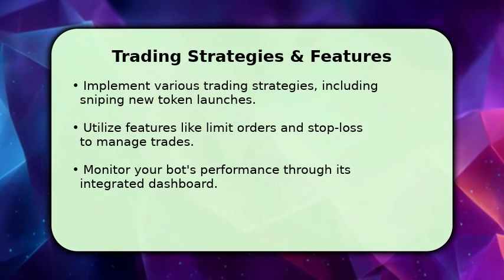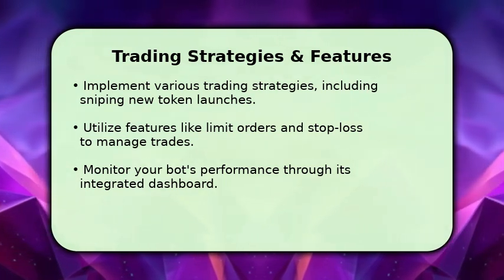How to Use Bloom Solana Bot 2025 - Full Guide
▸ :^) Learn how to use the Bloom Solana bot in this comprehensive guide. Discover its features, benefits, and step-by-step instructions on how to get started with using it. Perfect for beginners and experienced users alike.